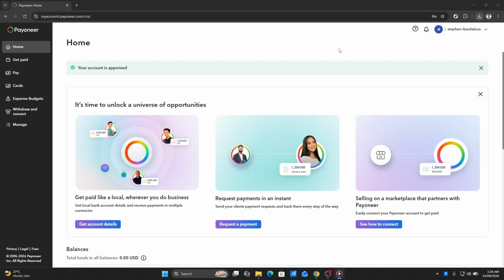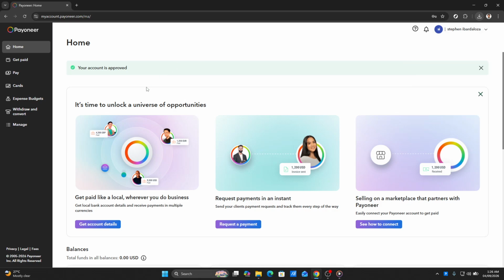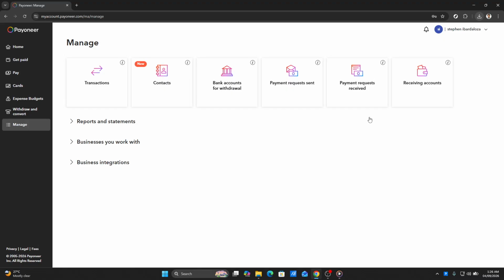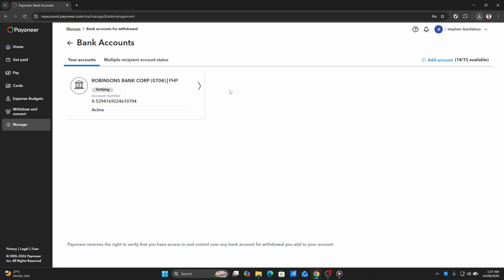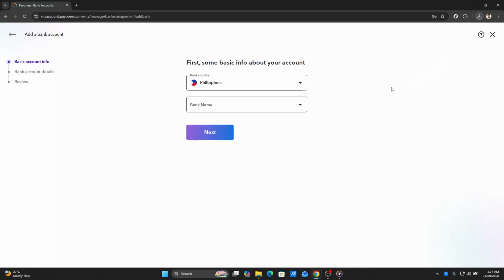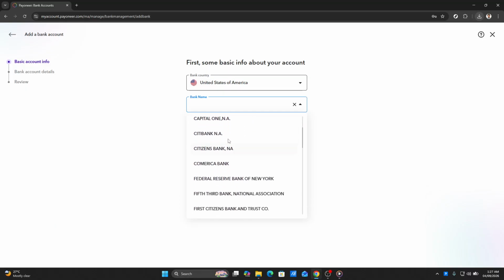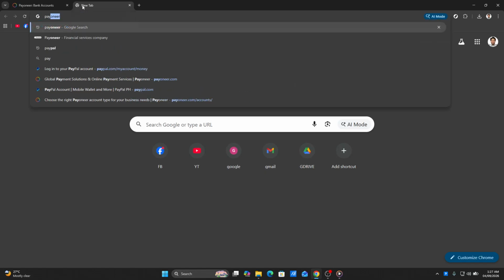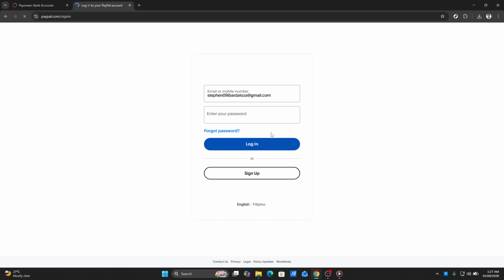How to Transfer Funds From Payoneer to PayPal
In this video, I’ll show you how to transfer funds from Payoneer to PayPal.

The method is very simple and clearly described in the video. By following all the steps, you’ll easily learn how to move your money from Payoneer to PayPal.